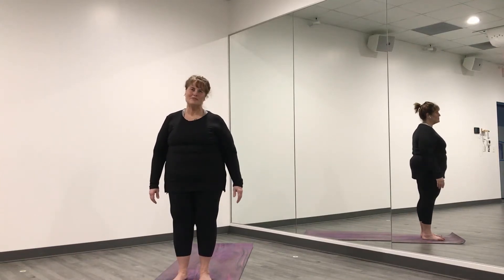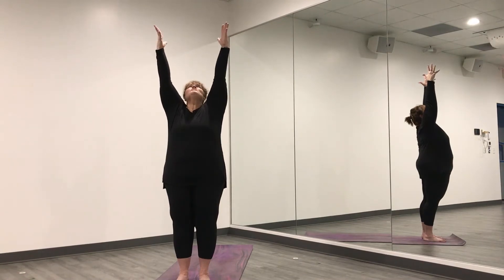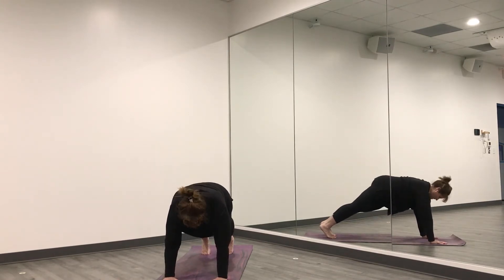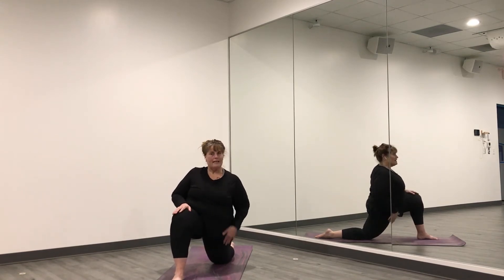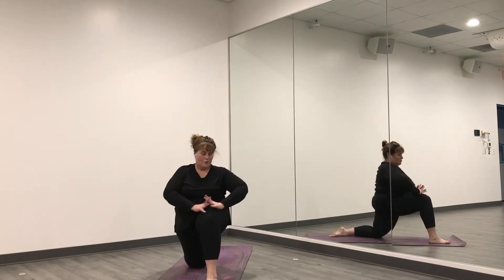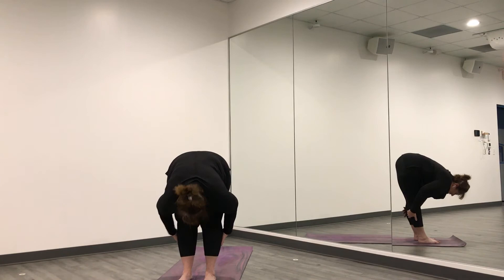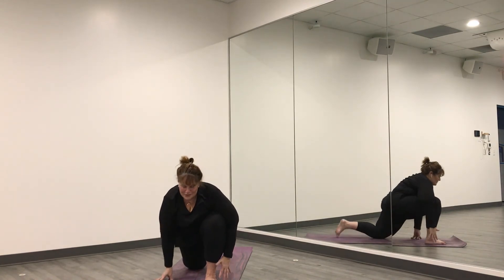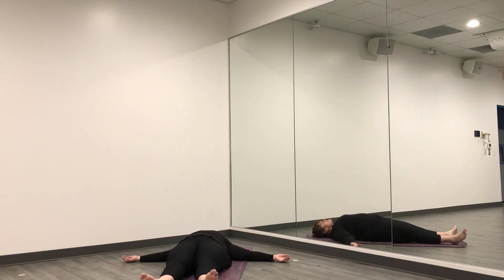Week 2- Self Care Sunday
Follow along with Yogi Margo Suckow as she takes us through a yoga flow.